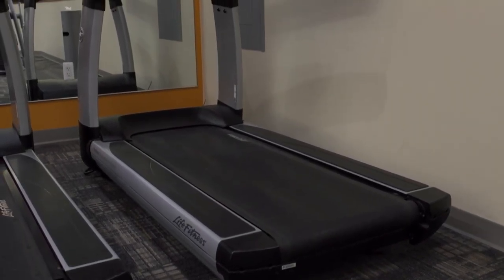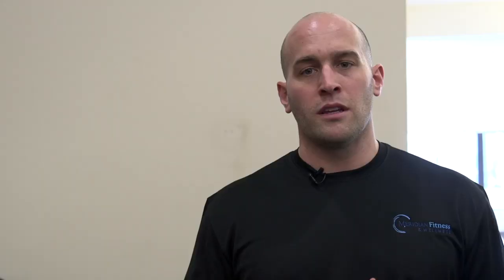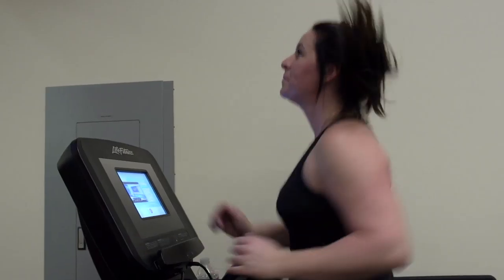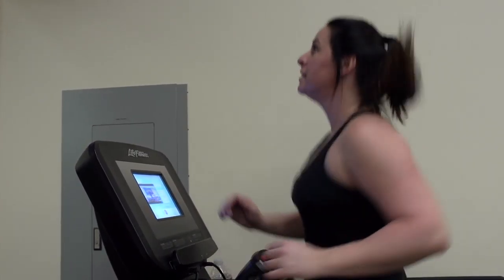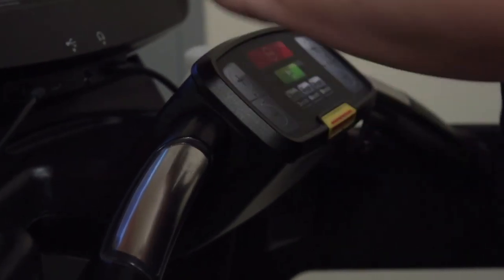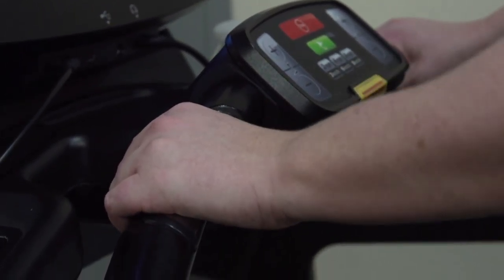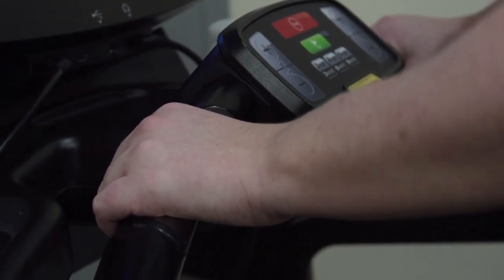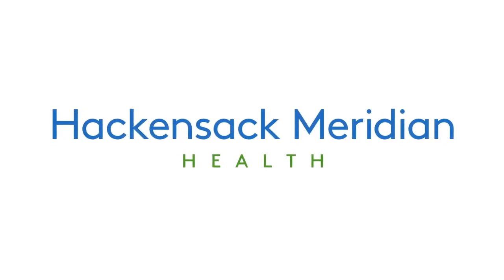Fitness Tips for a Great Cardio Workout - Treadmill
The team of trainers and health professionals at Meridian Fitness & Wellness are dedicated to making heart health a top priority, and providing a thoroughly rewarding and successful fitness experience to all ages and fitness levels. as well as to learn more about our comprehensive cardiovascular services.